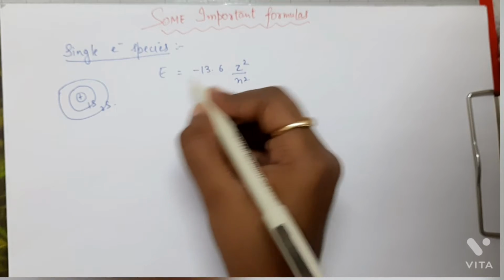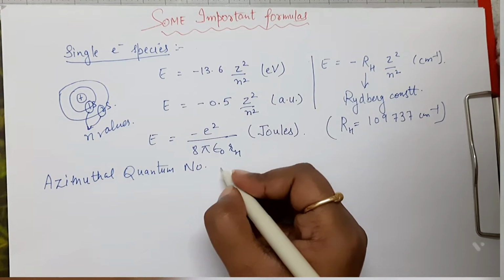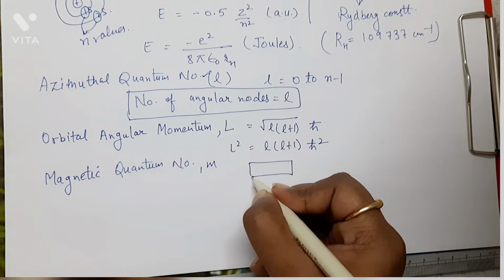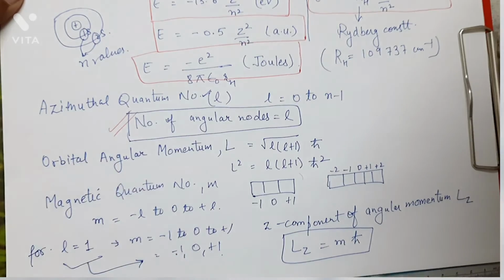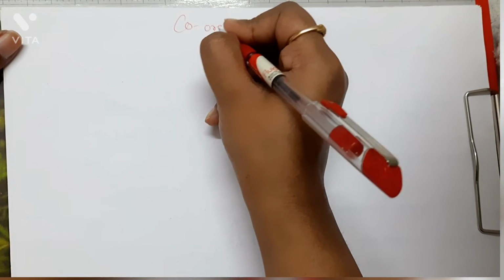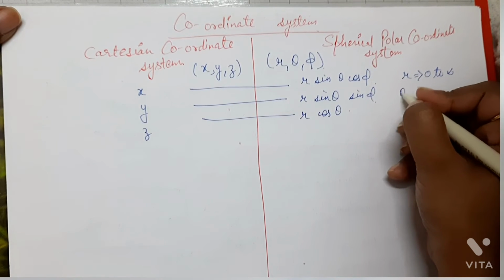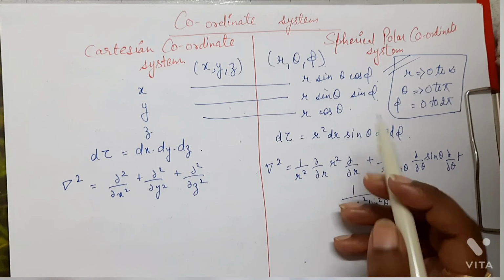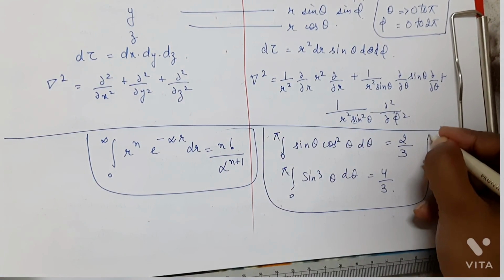Quantum Chemistry | CSIR NET | GATE| IIT JAM |Part-21 | Some Important Formulas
Quantum Chemistry | CSIR NET | GATE| IIT JAM |Part-21 | Some Important Formulas To Remember | Net Gate Chemistry